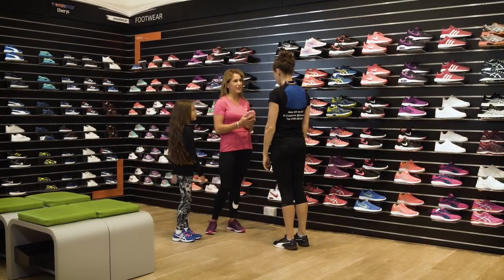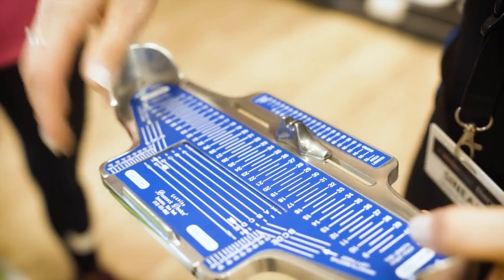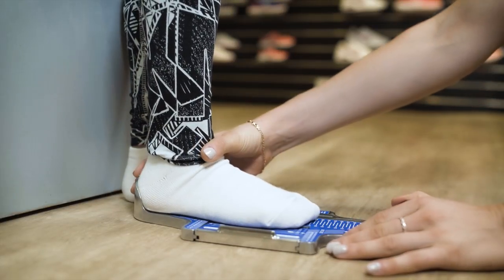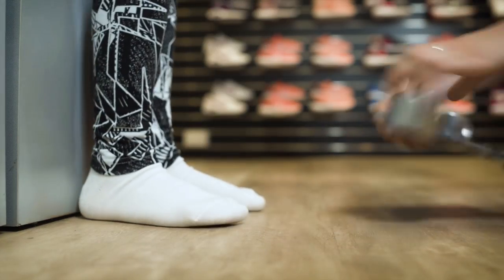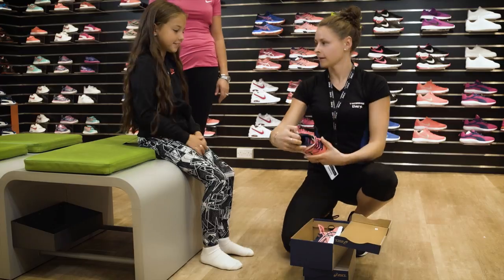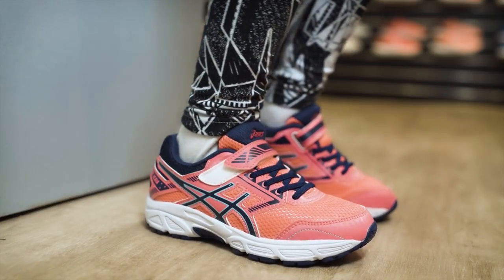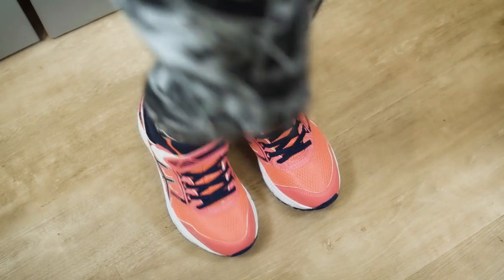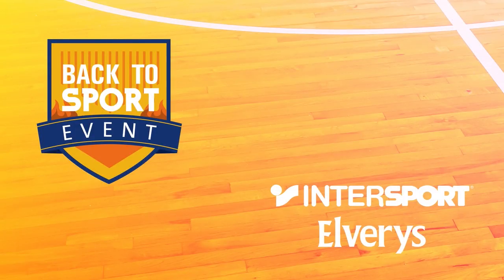Kids' Footwear Fitting Service at Intersport Elverys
NEW! FREE kids' footwear fitting service now at Intersport Elverys stores! We help you choose the right footwear for your child’s needs.